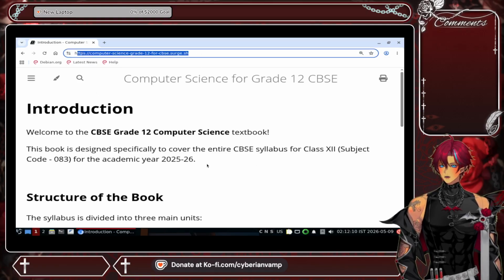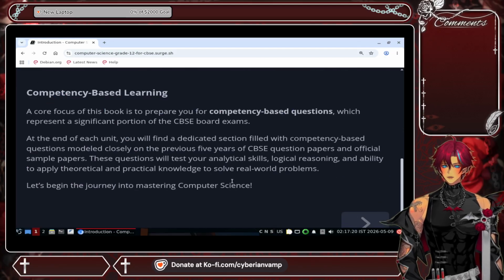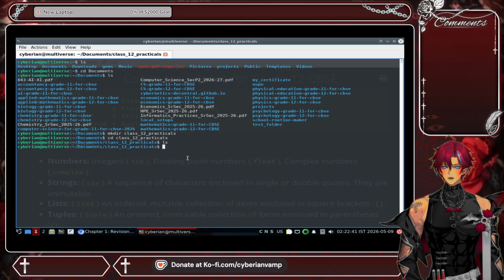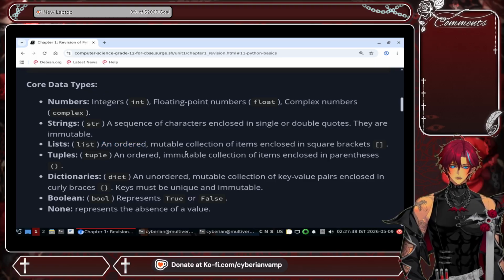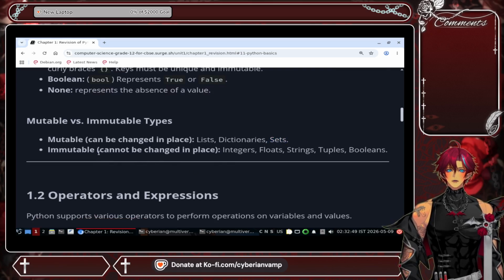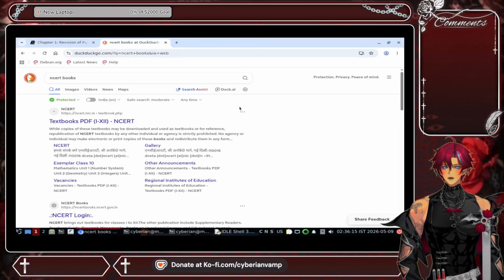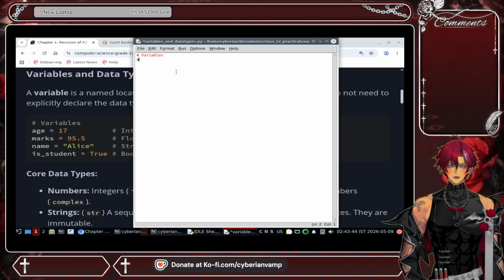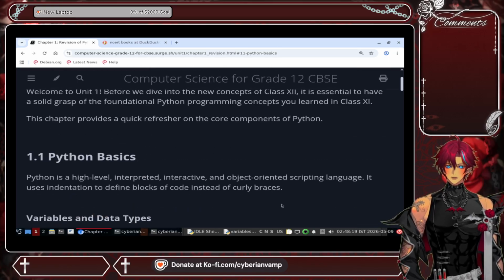Datatypes and Variables - Chapter 1 - Class 12 - Python - CBSE Syllabus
My male vtuber model and banner comes from:  @KenKenMo6 (X)
Links